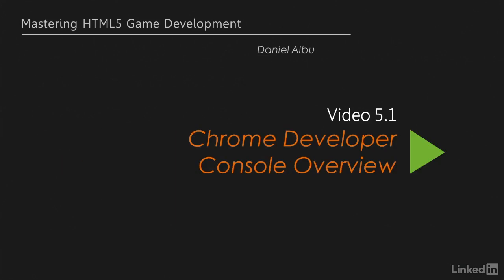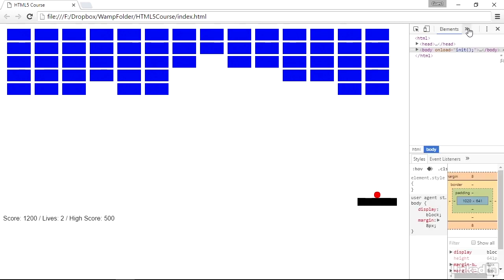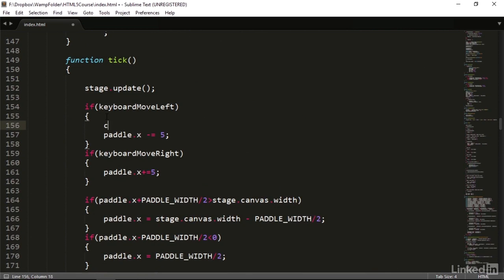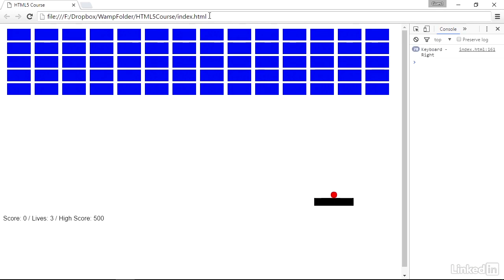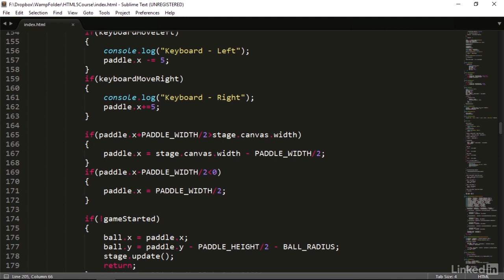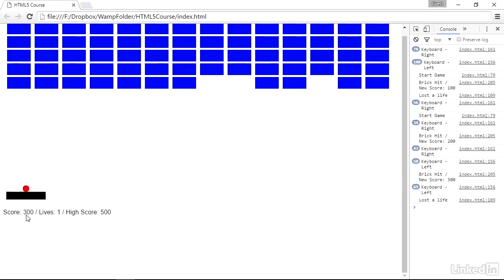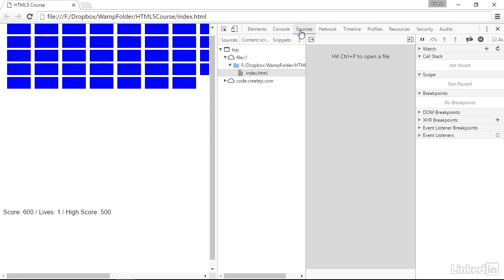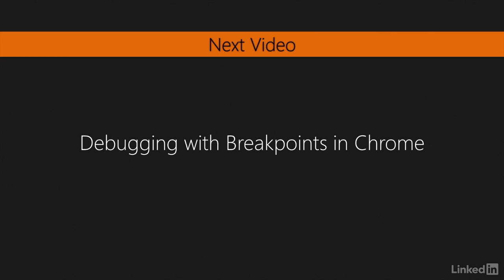20 Chrome developer console overview